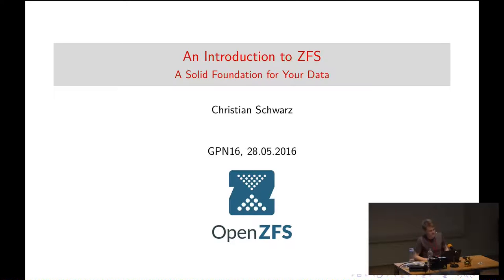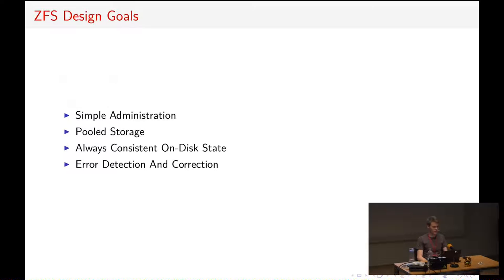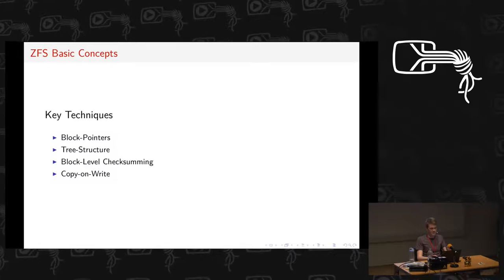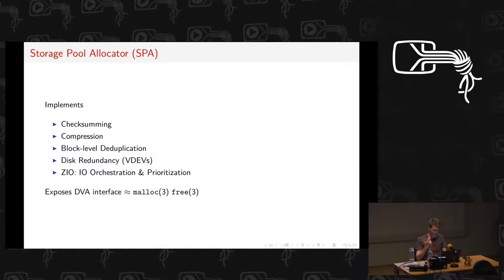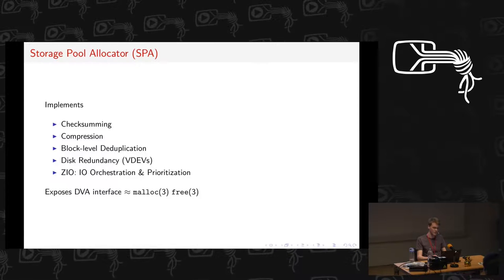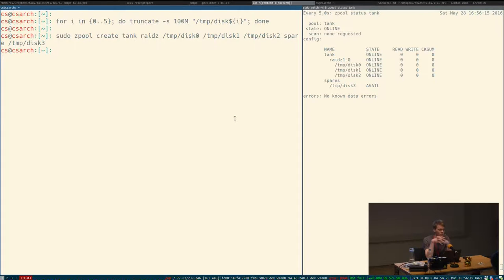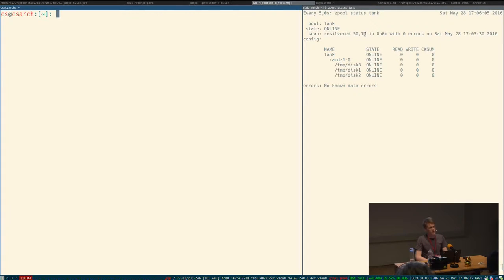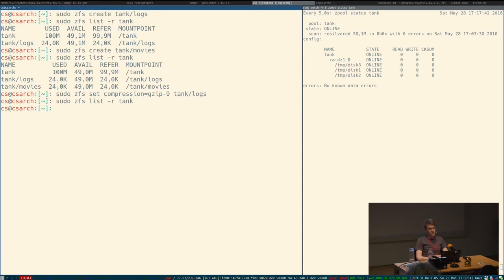problame: An Introduction to ZFS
ZFS is a combined volume manager and file system. Leveraging copy-on-write and checksumming on the block level, it provides many advanced features which cannot be elegantly realized in many traditional approaches.
This talk gives an overview of the ZFS key technologies, feature set and command line user interface.

problame